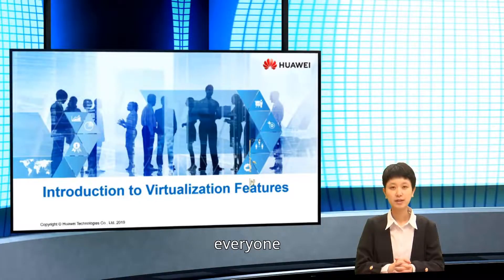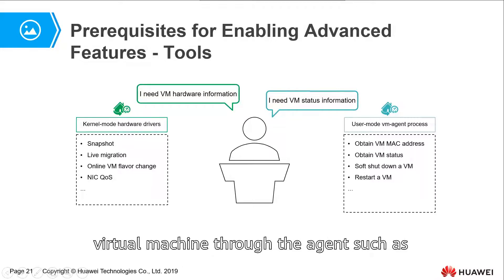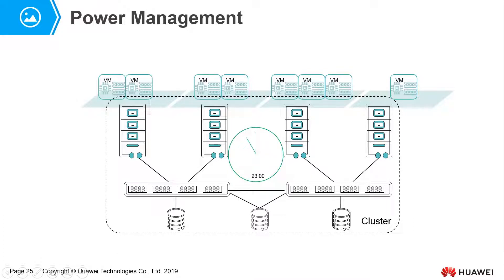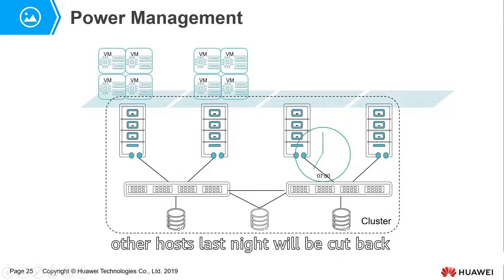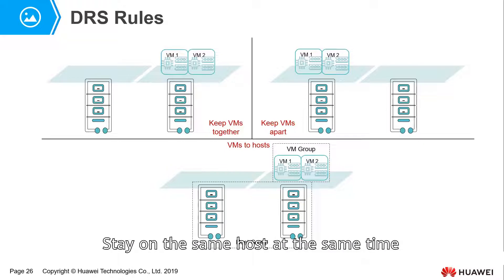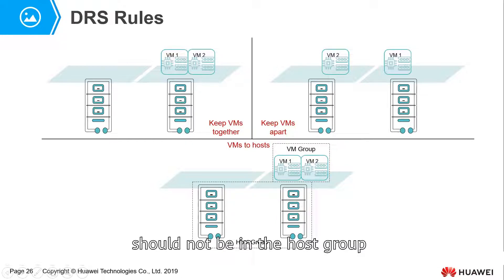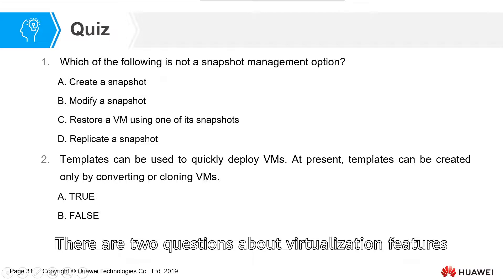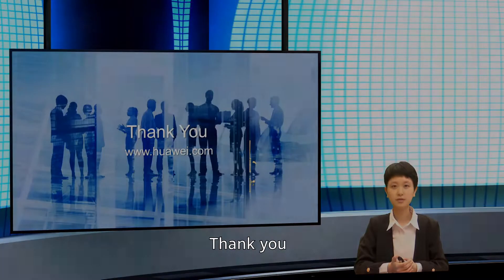Introduction to the Features of Huawei's Virtualization Product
@Huawei HCIA Cloud Computing v4.0 - Certification Course

5.3 Introduction to the Features of Huawei's Virtualization Product
- This section describes the features of virtualizing Huawei virtualization products.